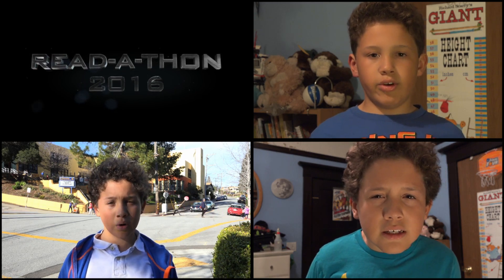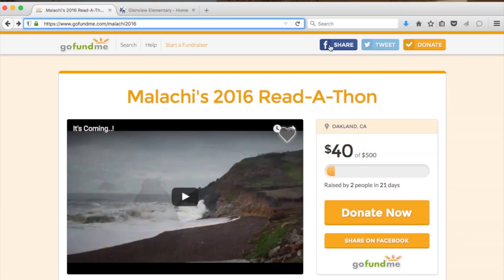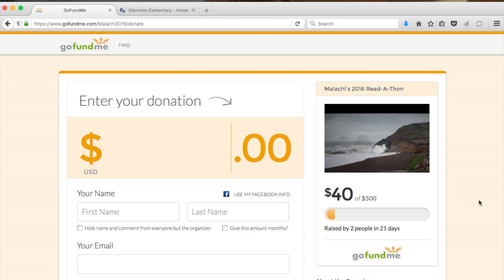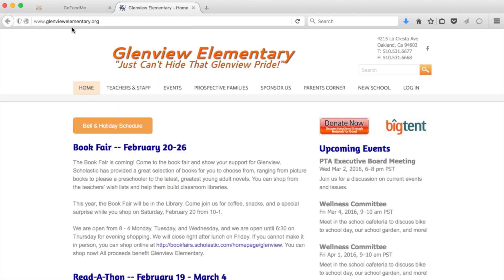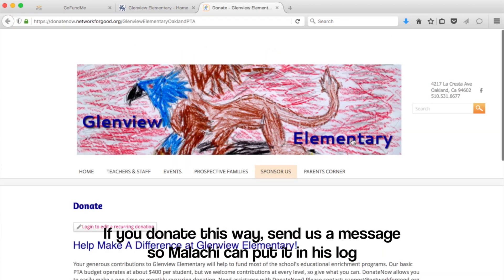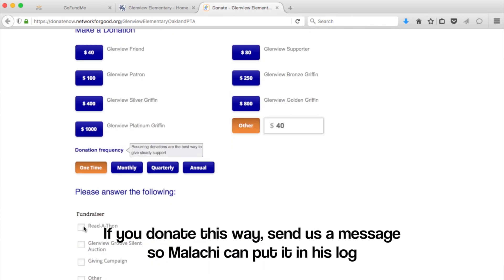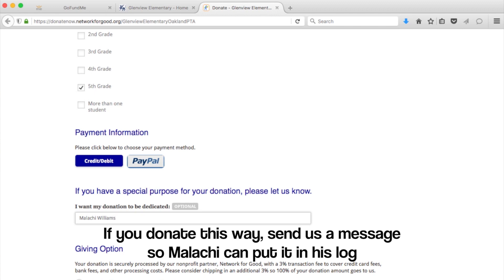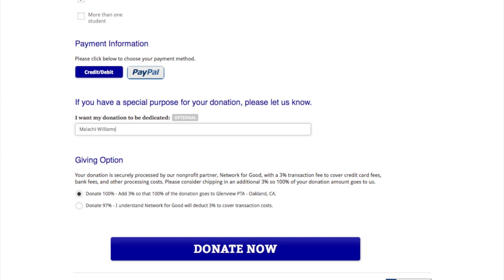Malachi Read-A-Thon Update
A quick update from Malachi on this year's Read-A-Thon.

CHECK Read-A-Thon under the "Fundraiser" section.

CHECK the box for the "Grade of Student" 5TH GRADE

"MALACHI WILLIAMS" in the section called "I want my donation to be dedicated."

This way we'll know how many funds came in from Malachi supporters.

You may also send a check to the school payable to:
Glenview PTA
4215 La Cresta Avenue
Oakland, California 94602

or if your going to see Mal's parents before March 3, 2016 you can hand it to them personally.

However you donate, let Malachi know so he can put it in his Read-A-Thon Log.

Thanks!